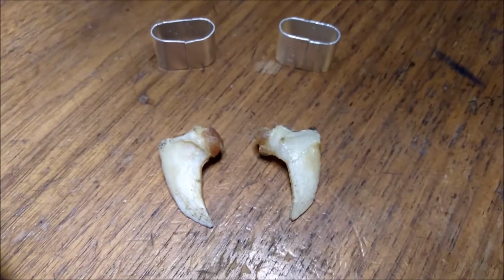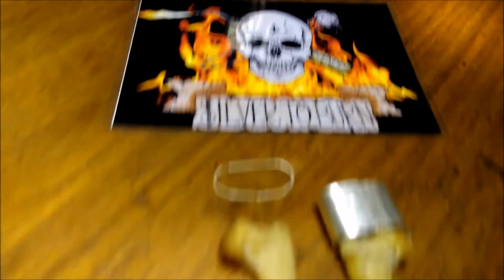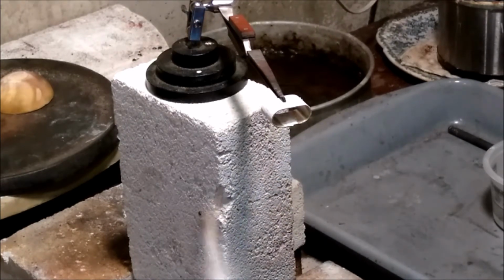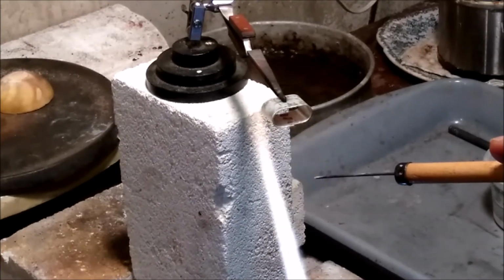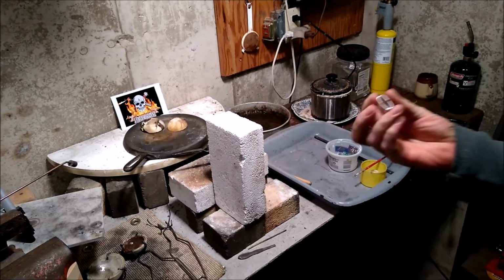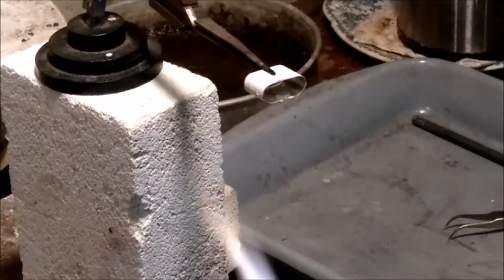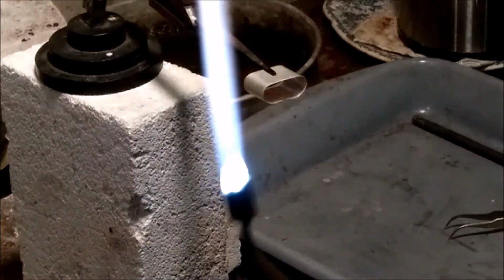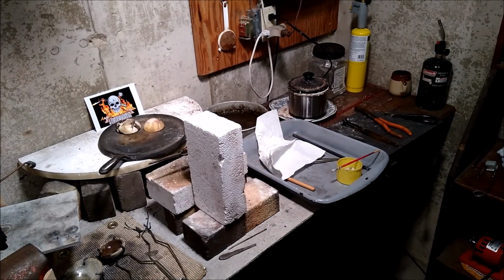Wrapping a cougar claw in Sterling Silver! Part one!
Cougar Claw part 1 where to start? Watch as I Silver Solder these two pieces together with hard solder!